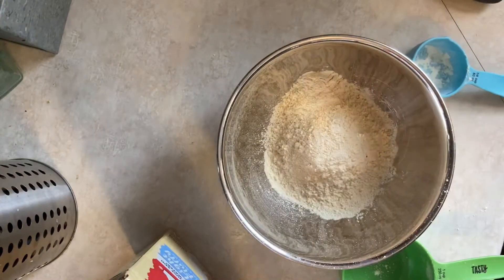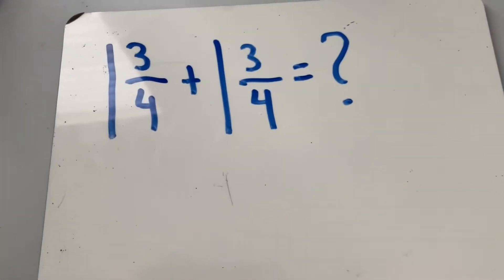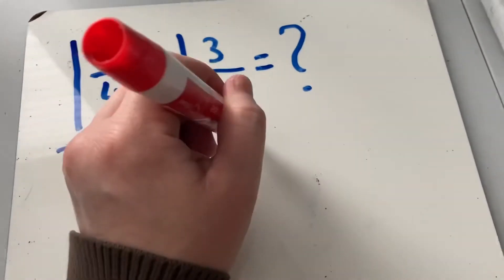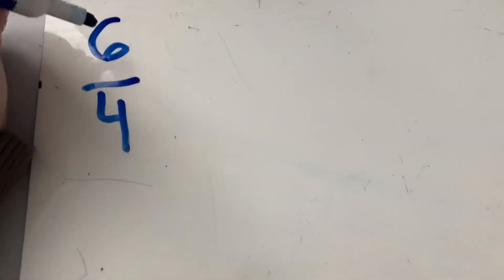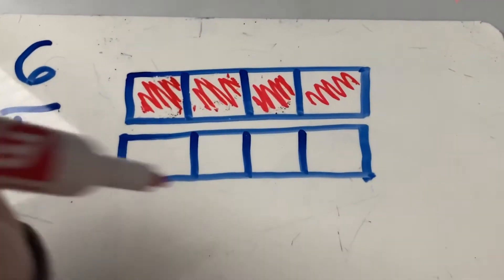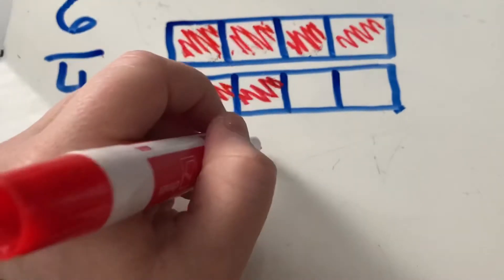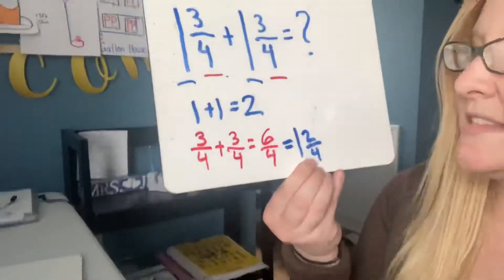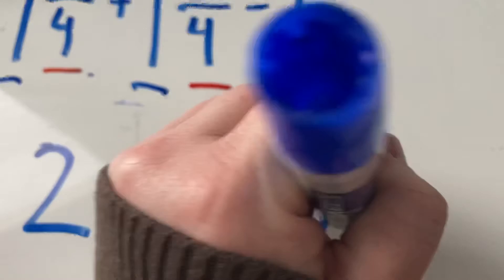Math with Mrs. Jewell: Adding Mixed Numbers